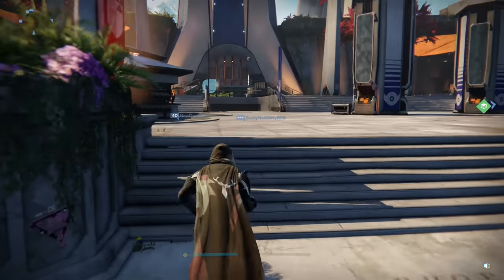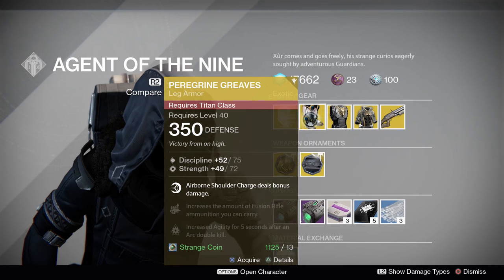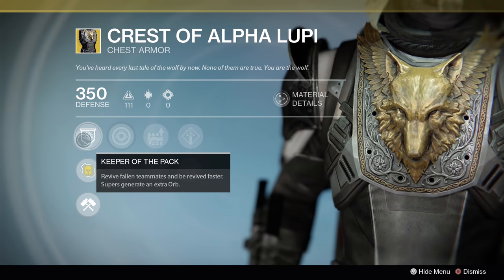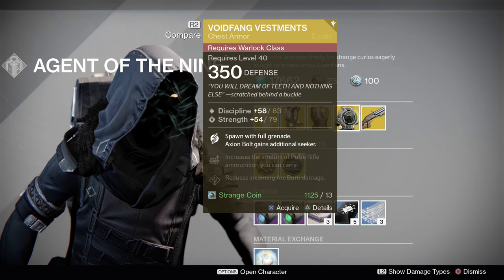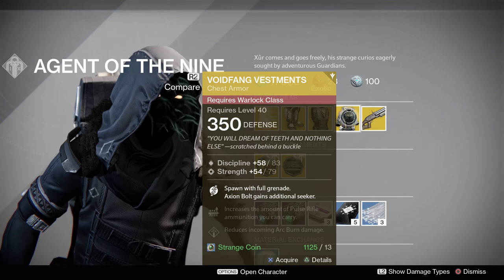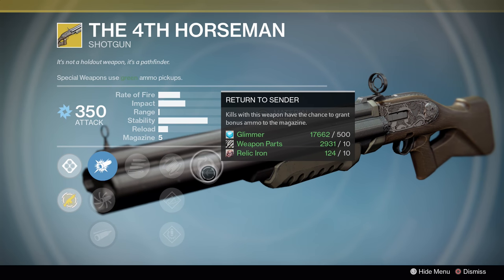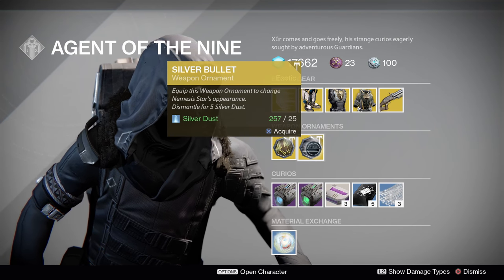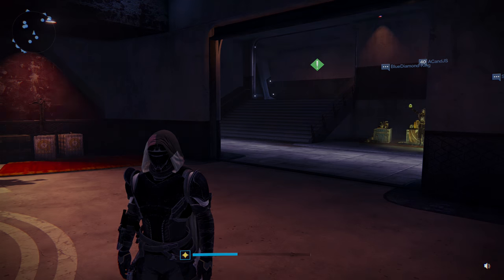Xur Inventory Review - Dec. 2 - 4